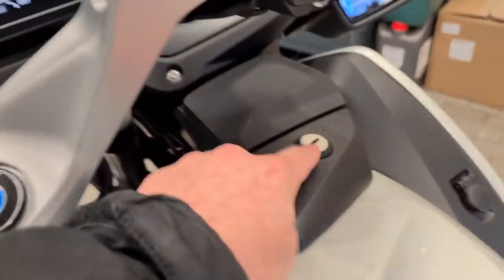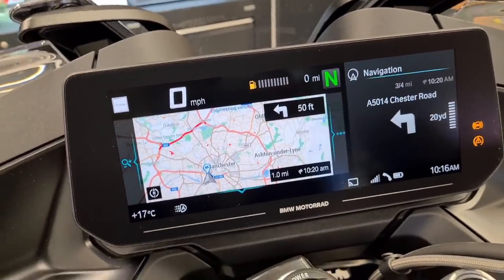2021 BMW R1250 RT LE // TFT Dash and Navigation quick look 🤩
Hey Everyone! 😁

This is just a cheeky re upload on the 2021  BMW R1250 RT LE TFT dash and navigation.

This was when we first saw the screen lit up at Williams Motorcycles in Manchester, upon delivery of our first NEW R1250 RT LE.

Now for the keen eyed amongst you... you will realise that I have already posted this video once for a very, very brief time... didn't realise I had breached an international embargo so down the video came!

I will use the questions asked in the comments section to create a more indepth video once I've swotted up on it a bit more 🤓

Thanks for the love as always!

Usernamekate 🏁

2. Like or Dislike 👍👎

3. Comment ✍

5. Share my vlogs with your mates, whether it's through WhatsApp, Facebook Messenger, Email etc 👨‍💻

6. If you're listening to me ramble on whilst sat on the loo... watch the ads if you aren't in a rush 💩